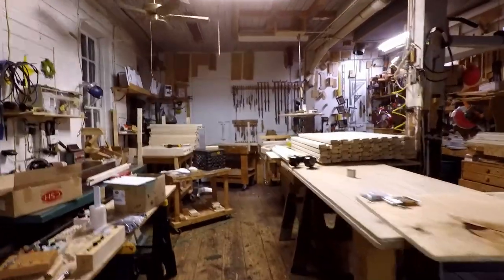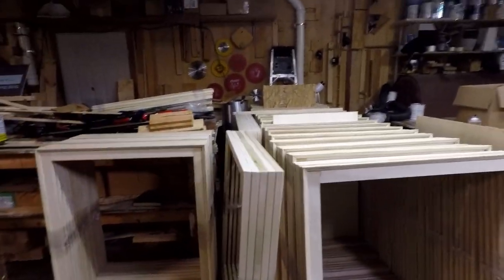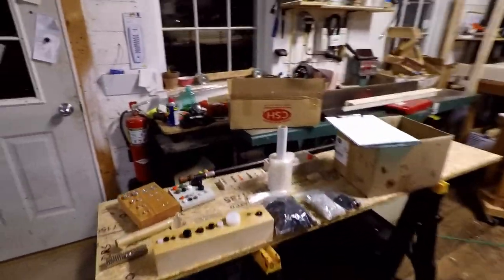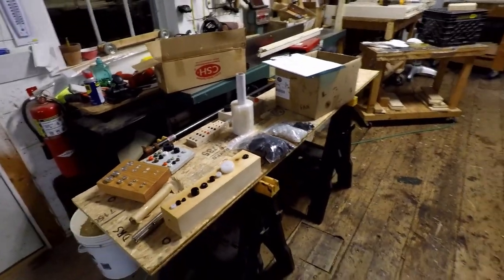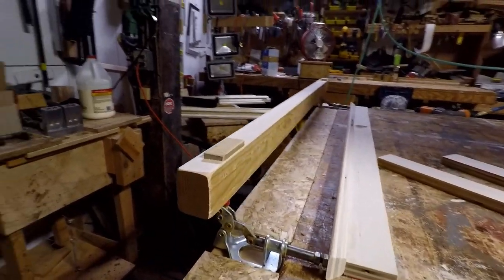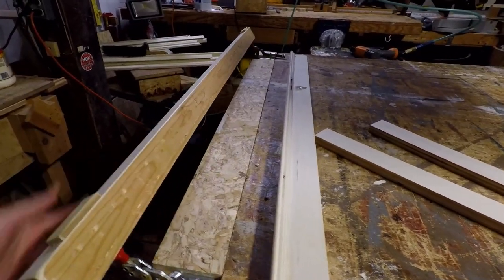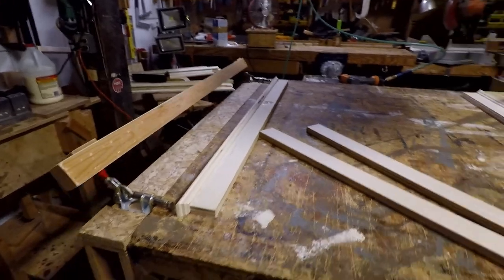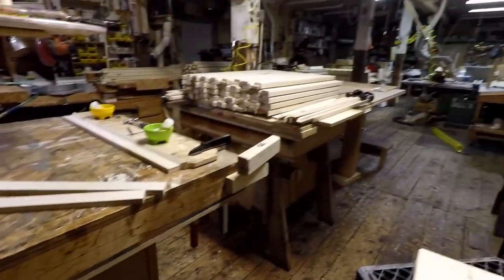Shop Update Video 2018 - Toggle Clamp Tandem Bar, Magnet Sanding Block, and NEW bumpers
The new low profile bumpers are on order.  they will be arriving in October.  The toggle clamp tandem bar is the simplest jig that makes a huge improvement in function.  A strong magnet keeps sanding blocks from falling off the workbench.